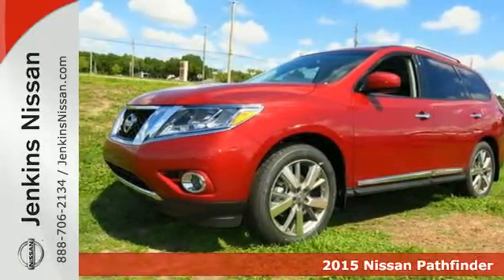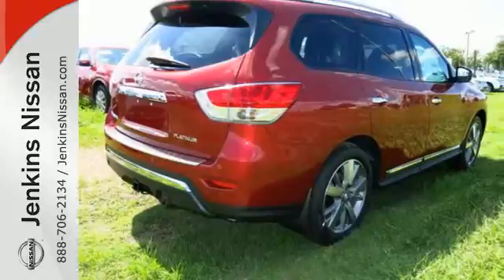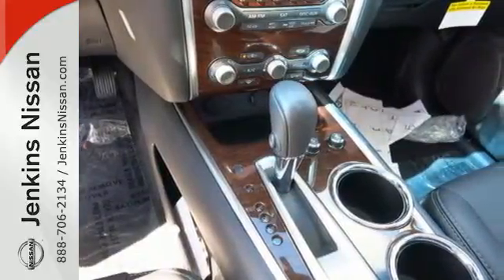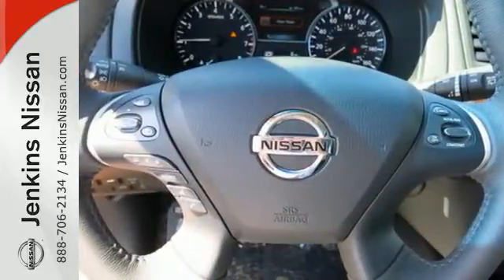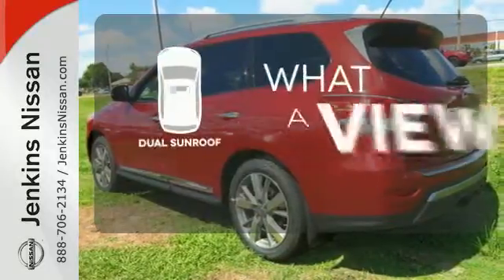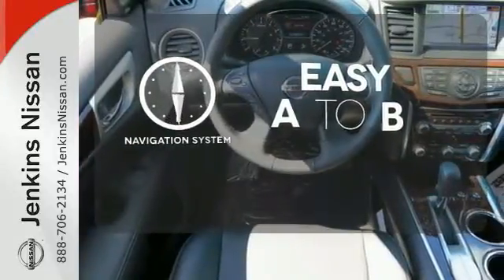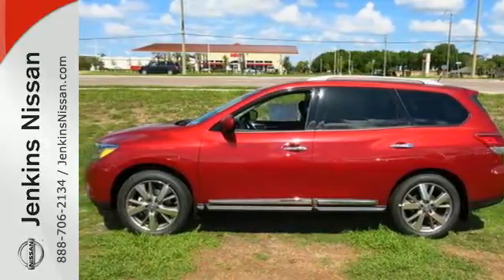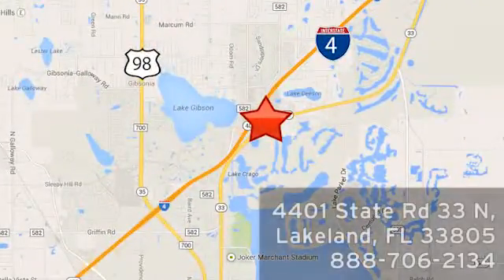2015 Nissan Pathfinder Lakeland FL Tampa, FL 15P319 - SOLD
Year: 2015
Make: Nissan
Model: Pathfinder
Trim: 2WD 4dr Platinum
Engine: 3.5 L V6 Cyl.
Color: RED
Stock #: 15P319
VIN: 5N1AR2MN9FC668944

Address:
401 State Rd 33 N